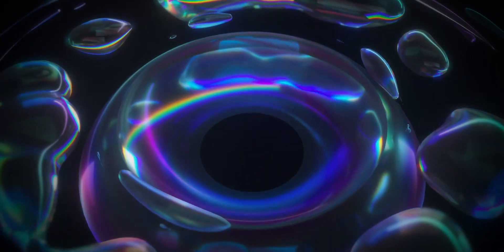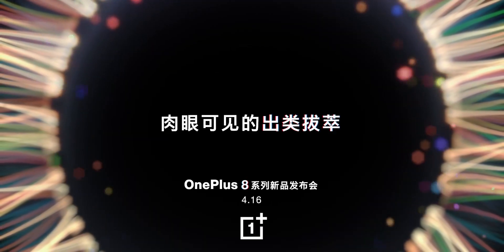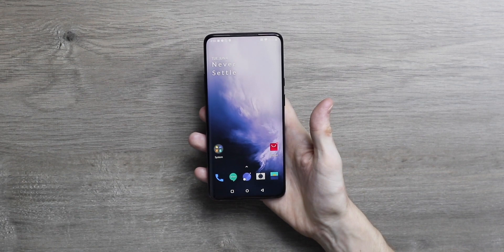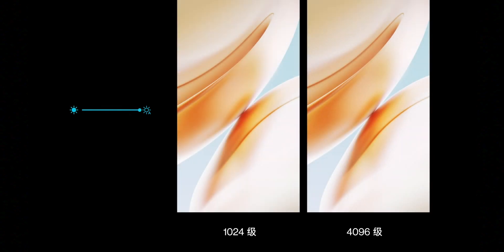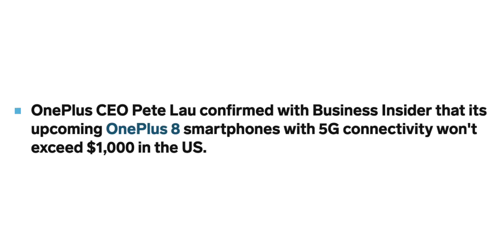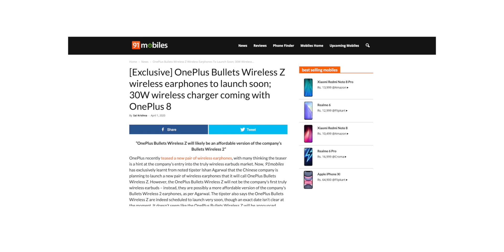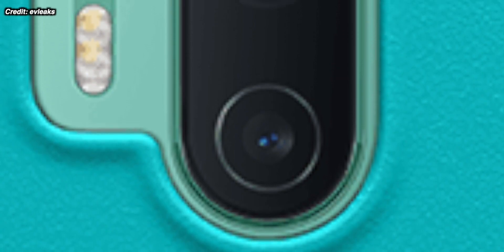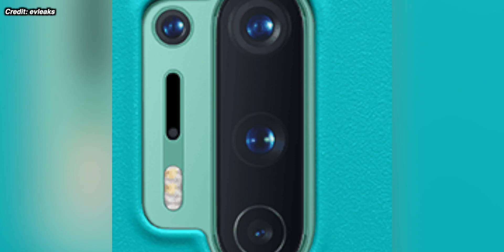OnePlus 8 Pro - INCREDIBLE DETAILS!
OnePlus 8 Pro specs and launch date all confirmed by OnePlus. OnePlus 8 Pro 120Hz display, SD865, LPDDR5 RAM, UFS 3.0 - OnePlus 8 Pro price won't exceed $1,000 and OnePlus 8 Pro camera design

Main camera
2nd camera